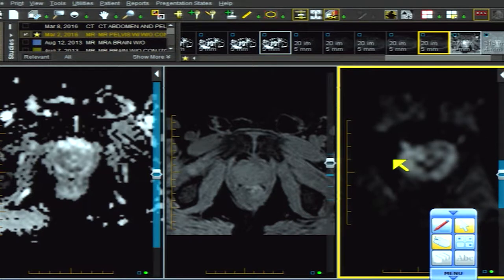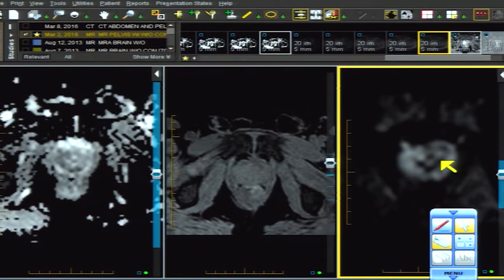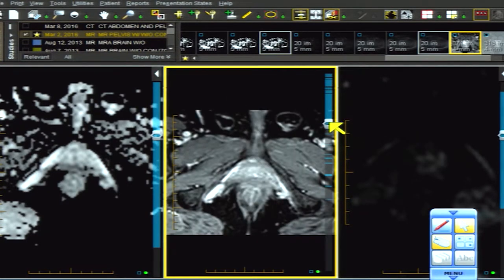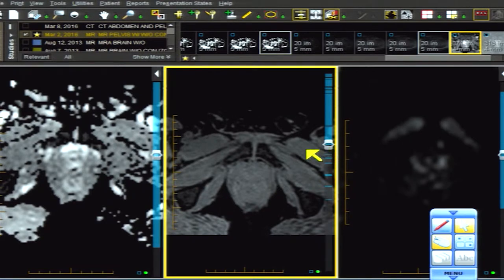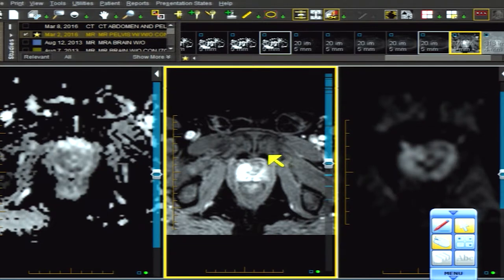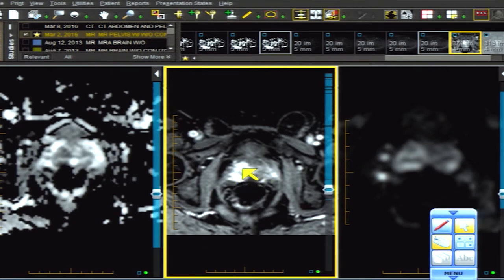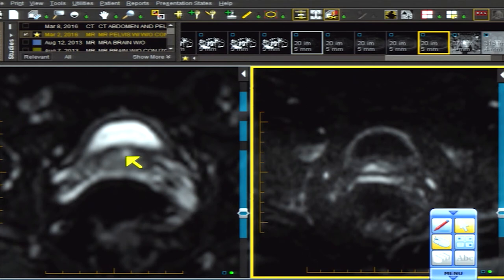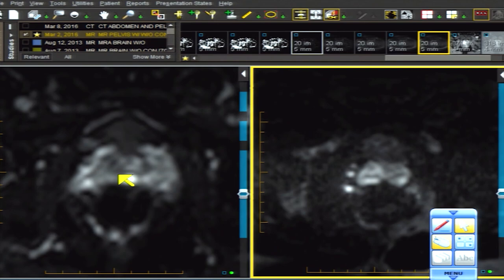Prostate MRI Case Review: A Case Example of PI RADS Designation Assessment